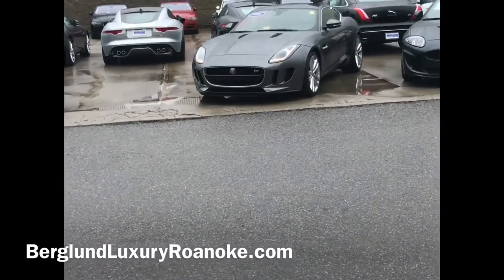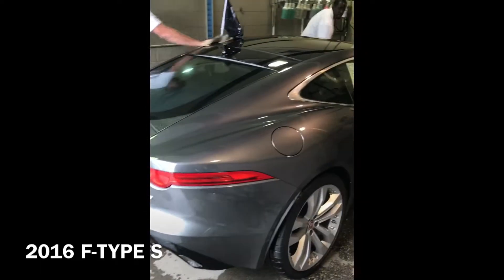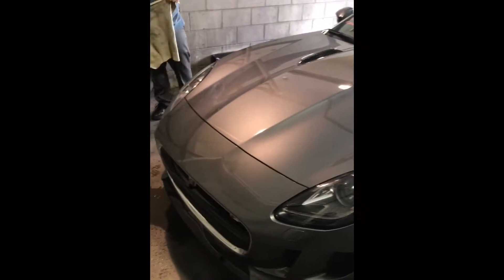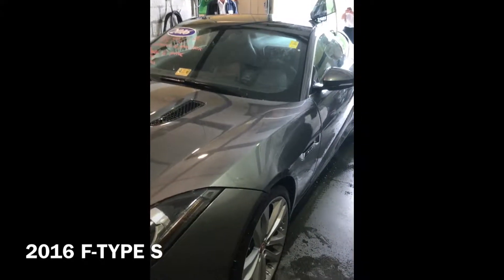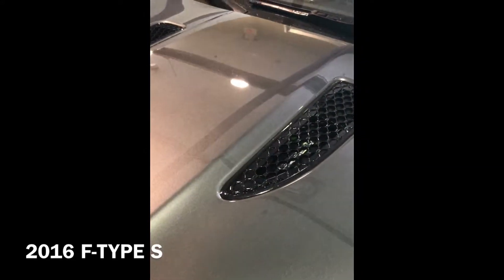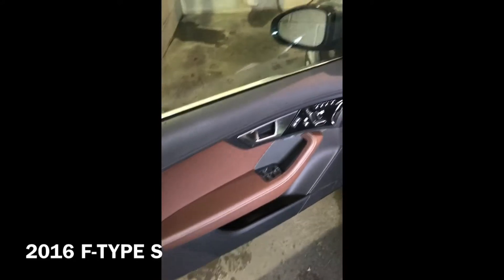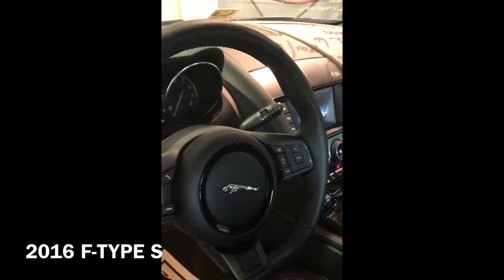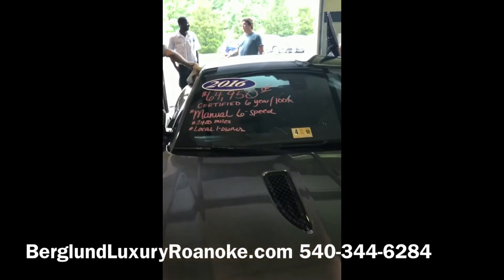2016 Jaguar F-Type S